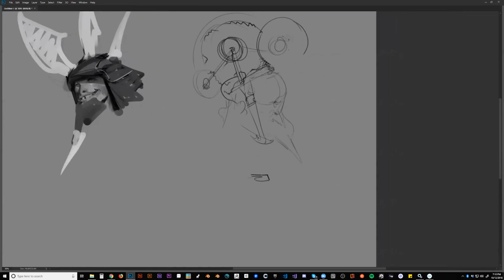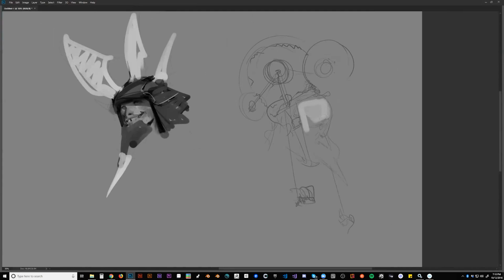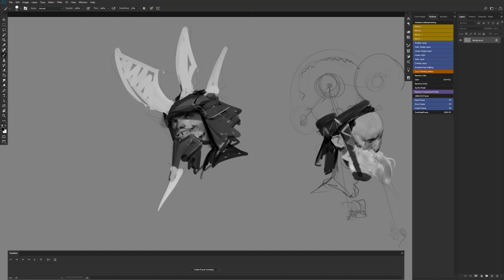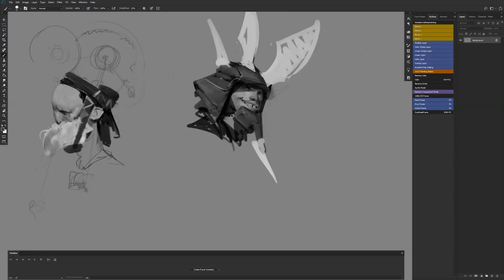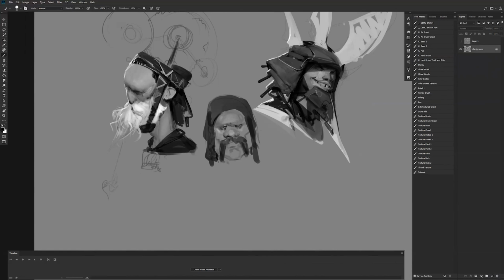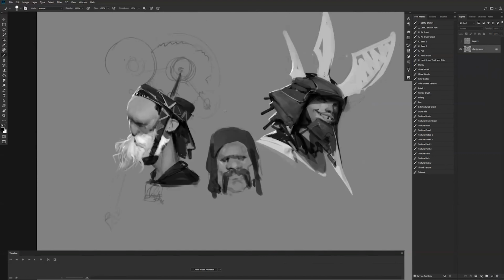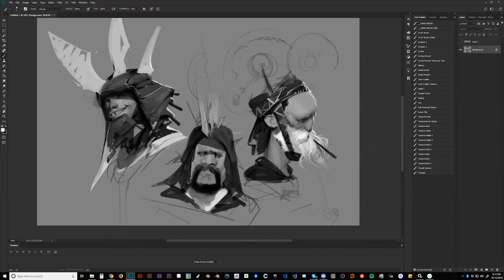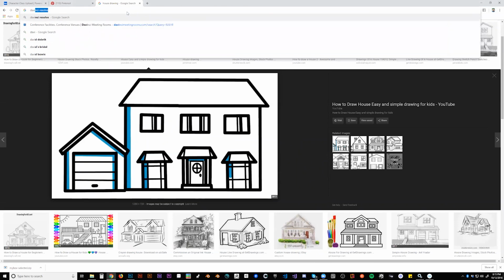From the Vault 137 - A Demo From my Online Class!